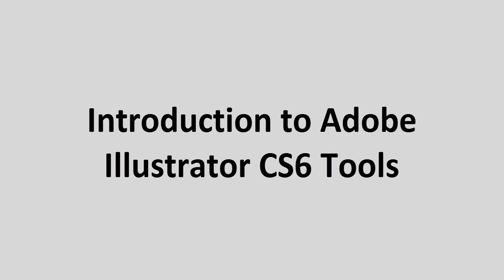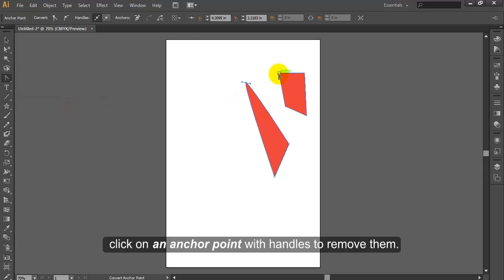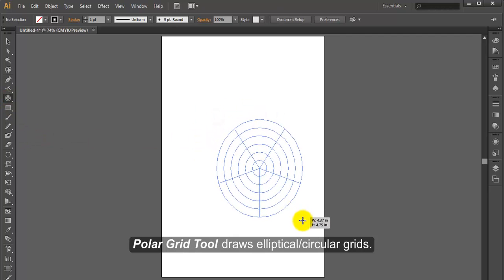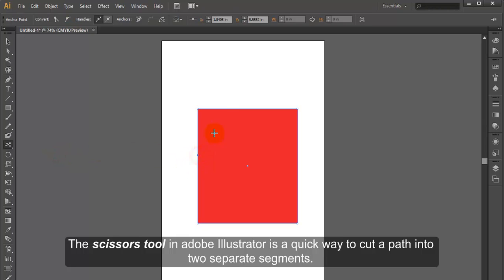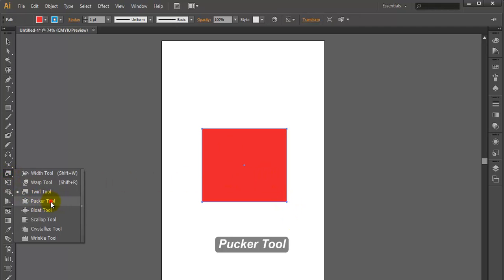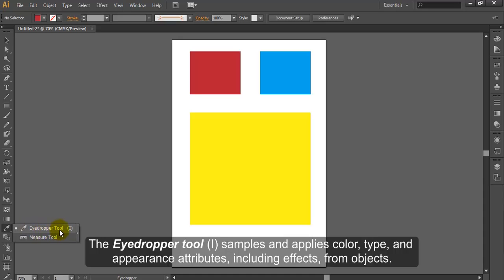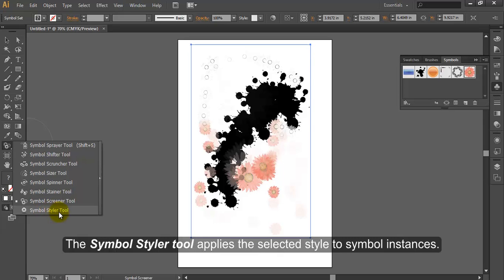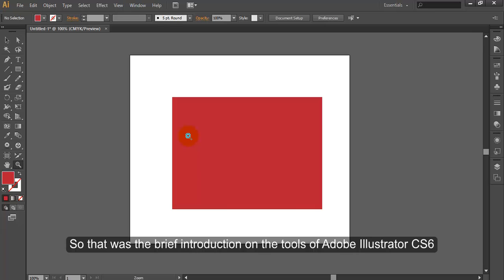Lesson 16 3 Introduction To Adobe Illustrator CS6 Tools